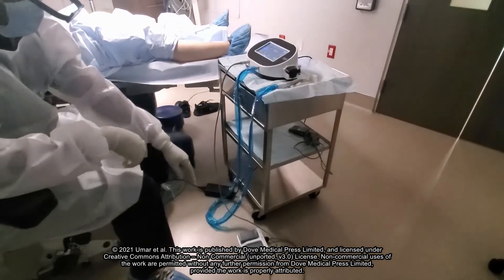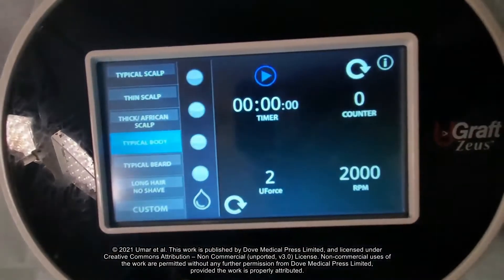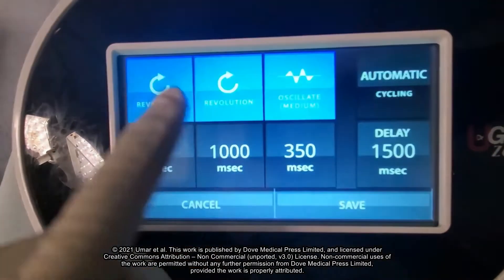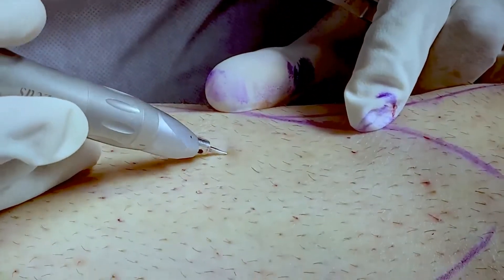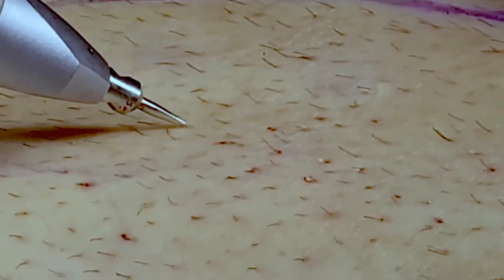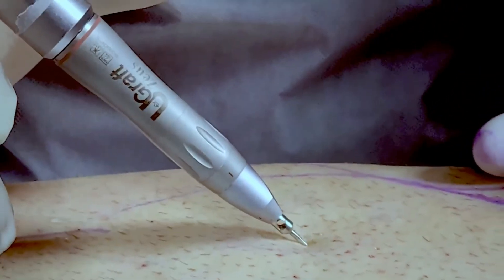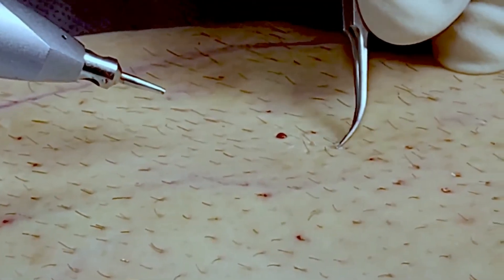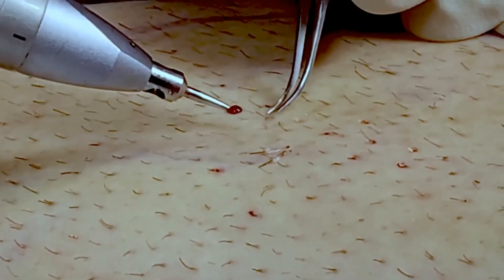Supplementary Video 1: Body Hair FUE (Leg Hair Extraction) Demo Using an All-Purpose FUE System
Supplementary video 1 of a methodology paper "A novel follicular unit excision device for all-purpose hair graft harvesting" published in the open access journal Clinical, Cosmetic and Investigational Dermatology by Sanusi Umar, Boudine Lohlun, Tayfun Ogozuglu et al.